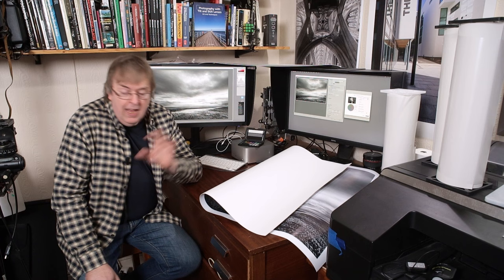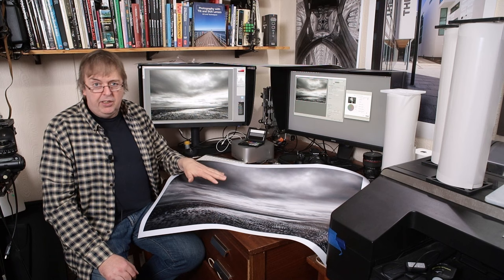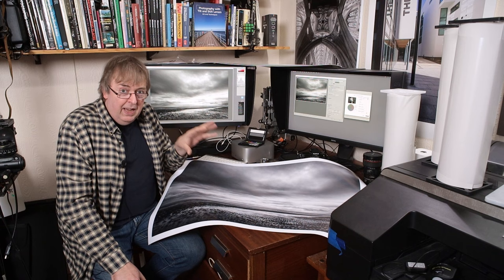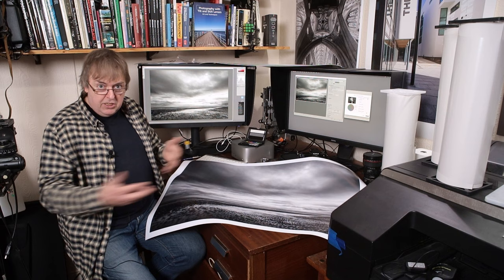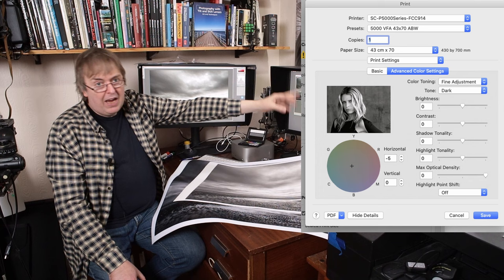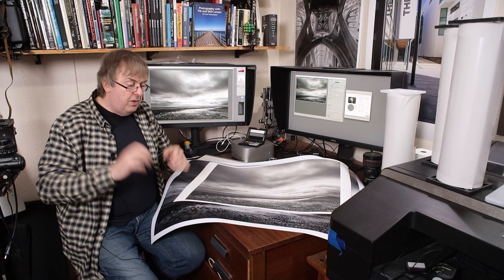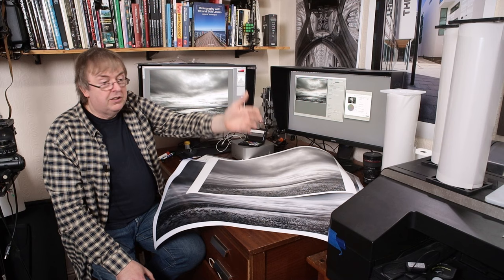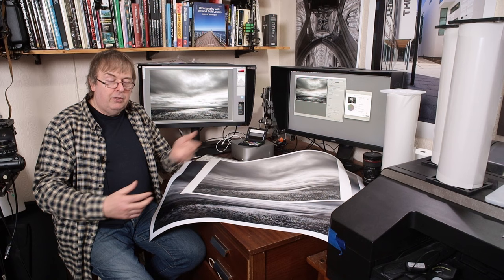Good enough to sell? why would I sell prints from one printer but not another? Two large B&W prints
How good does a printer need to be to produce prints to sell? Comparing two large black and white prints, one from a TC-20M basic 4 colour printer and one from a top end fine art printer [17" P5000]

Why it depends on your market and audience for the prints. How the 24" roll paper TC-20M can produce surprisingly good quality prints, given it is not marketed by Canon for photo use.

This video follows on from one about the photography and editing for the Druridge bay photo

There's more about the TC-20M printer in a video looking at printing on the same paper

The video review follows up on my original P5000 review, which has considerably more detail, technical information and links to related articles/videos